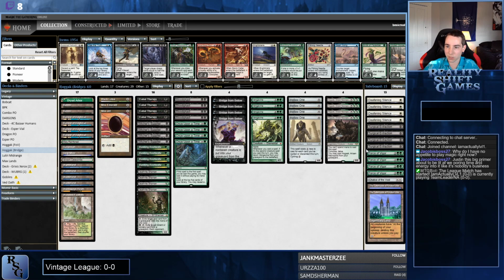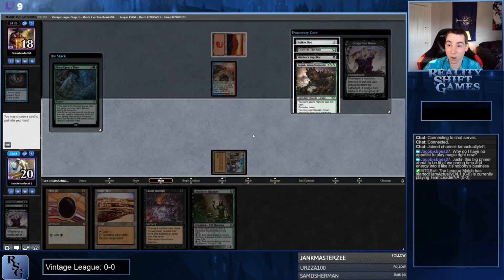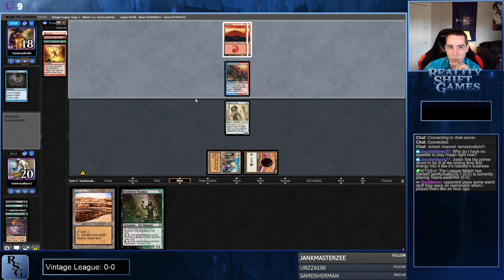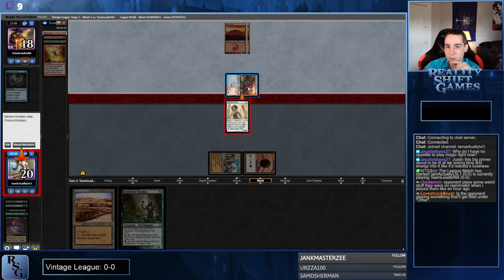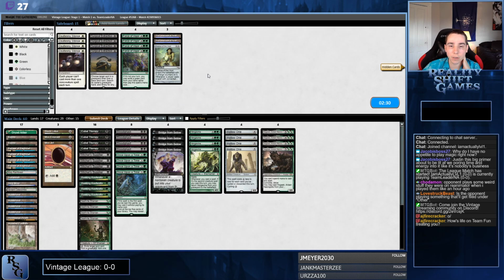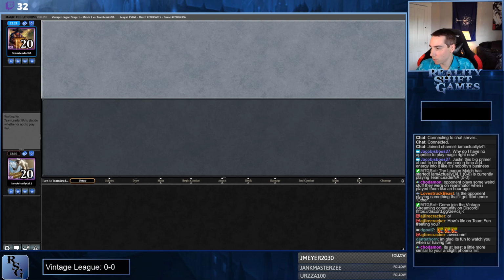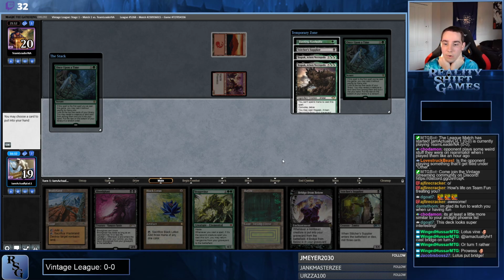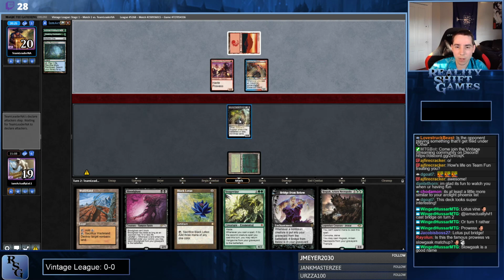Vintage League (128): HogaakVine (07/02/20) Round 1 vs Mono Red Shoal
Vintage League (128): HogaakVine (07/02/20) Round 1 vs Mono Red Shoal -- Watch live